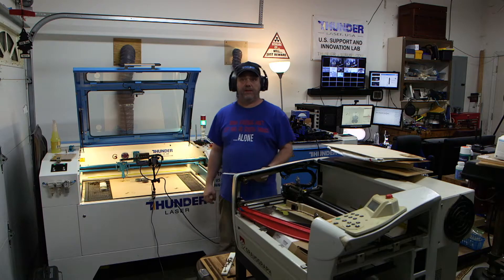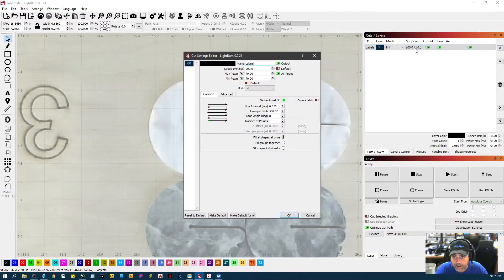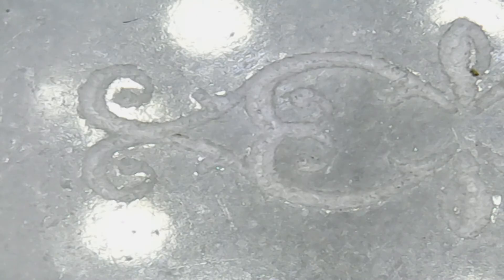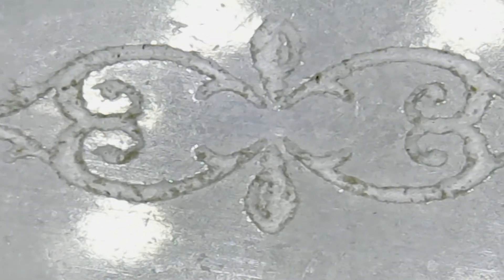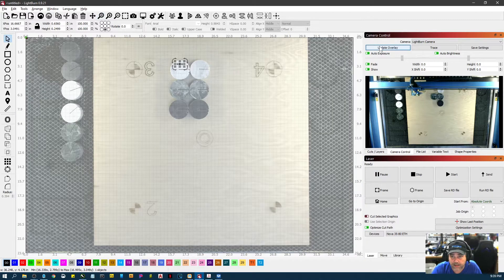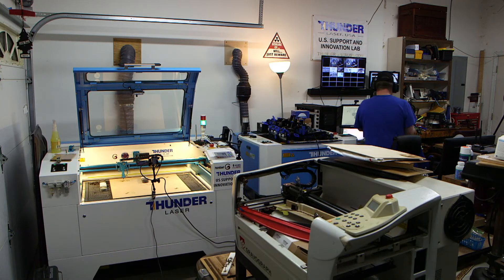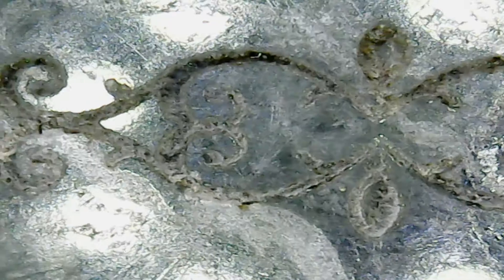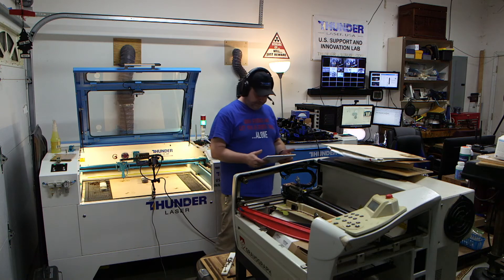DC vs RF Deep Engrave Resolution On Stone 2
the substrates react quite differently from one another on Nova 35